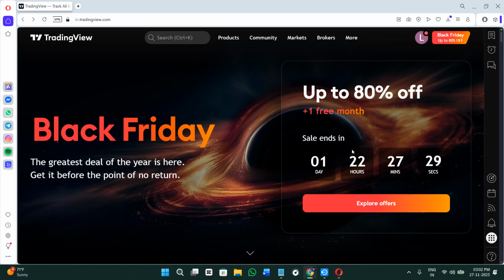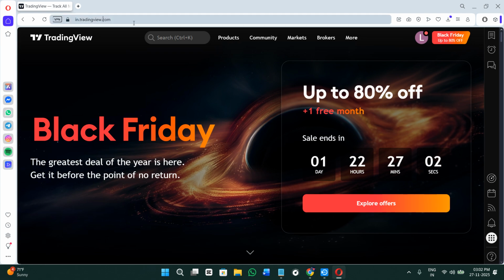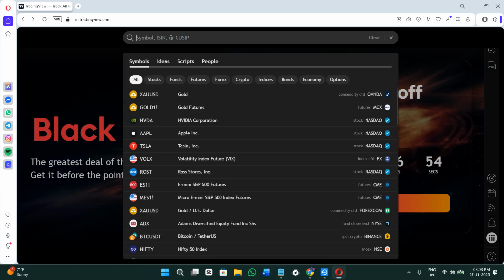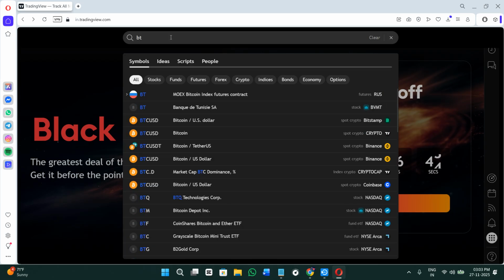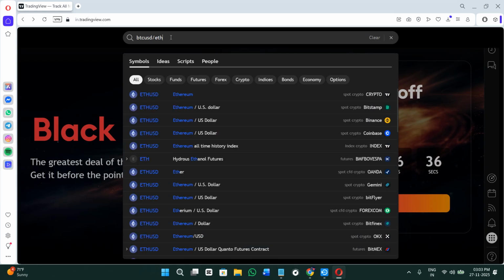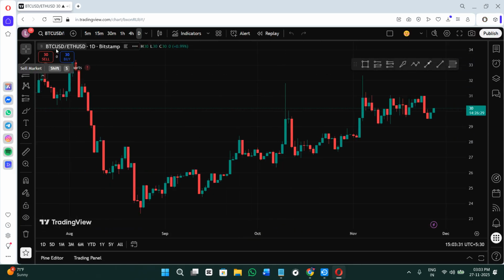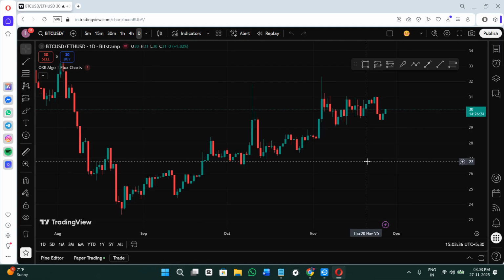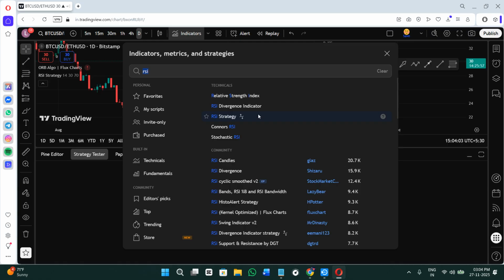How To Use Ratio Chart In Tradingview [2026 Guide]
Welcome to Checkmark Studio!!! In this tutorial video, I will show you How To Use Ratio Chart In Tradingview [2026 Guide]